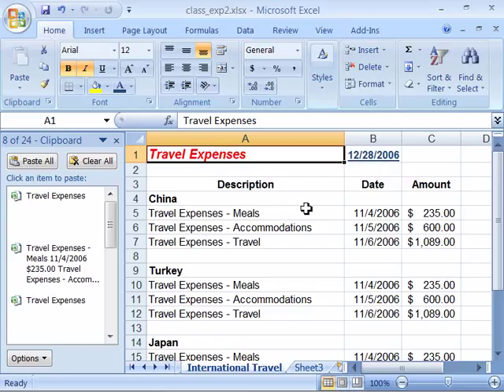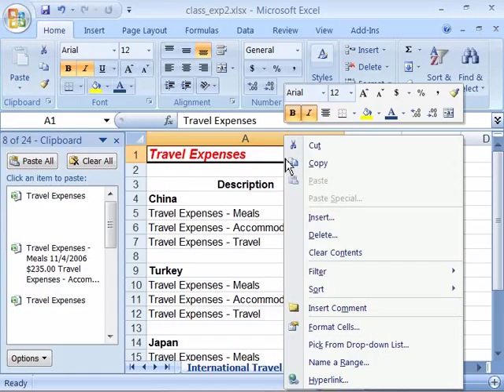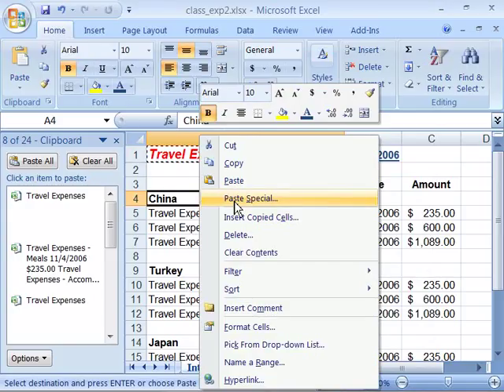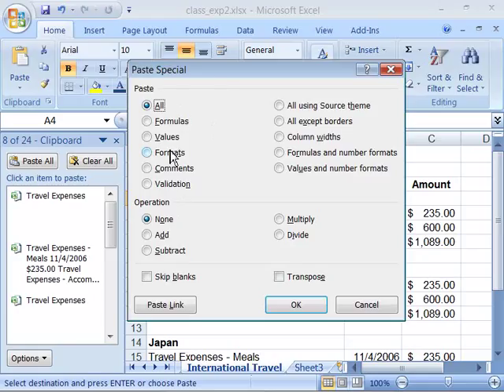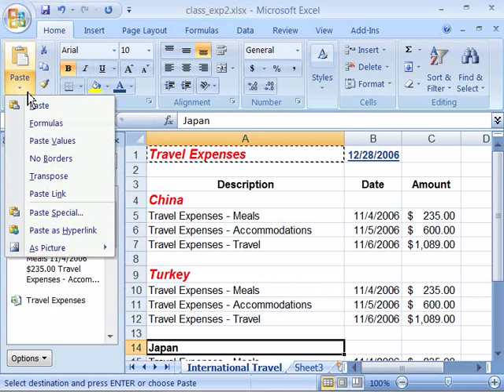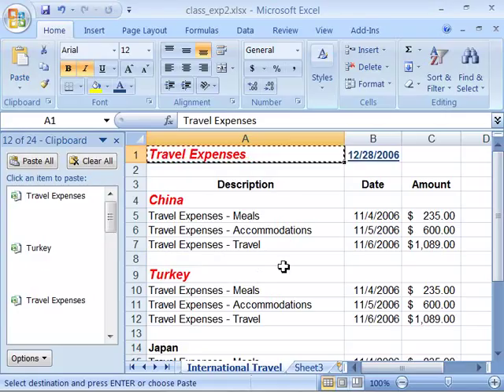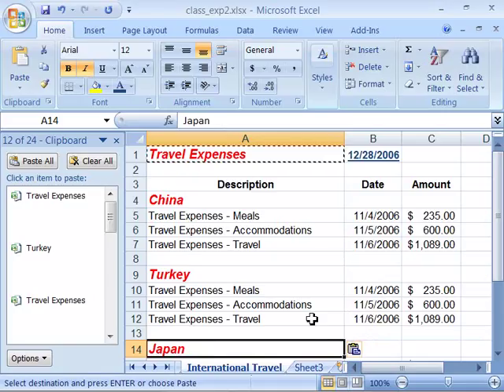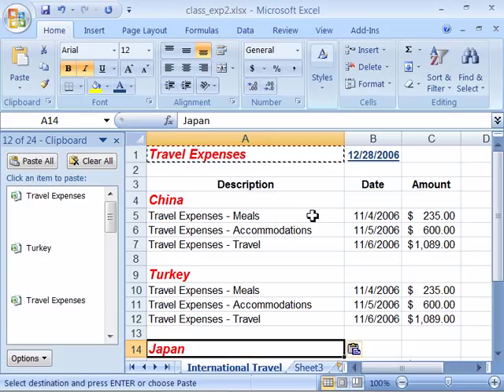Top show in the wold